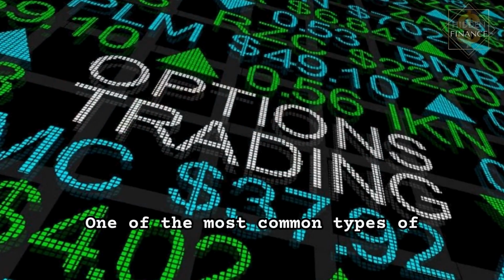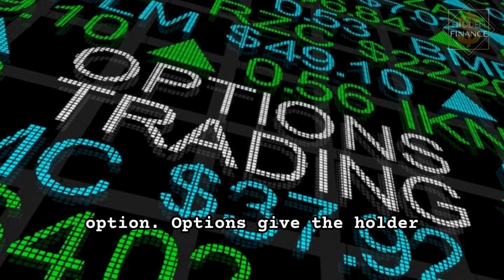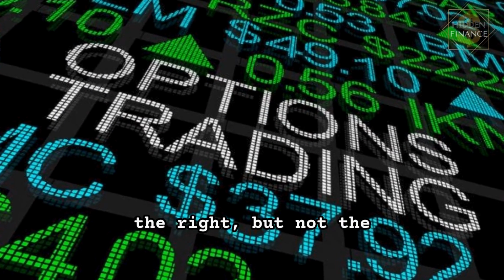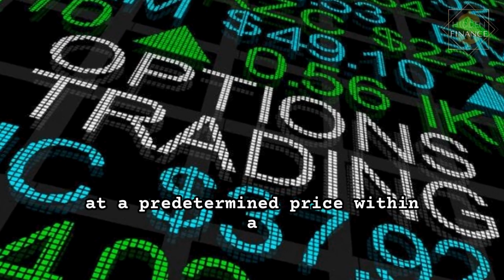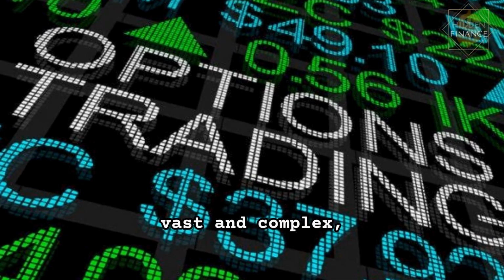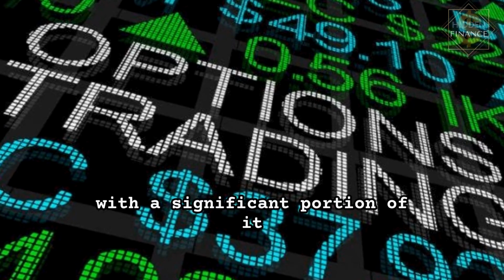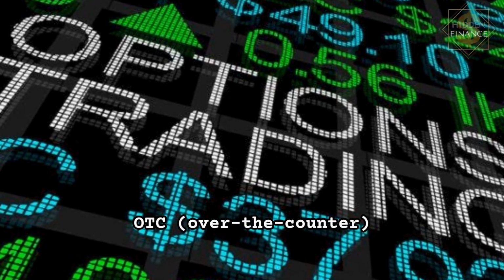🟨 BECOUSE WITHOUT DERIVATIVES THE WORLD ECONOMY WOULD COLLAPSE❗️ THE HIDDEN POWER OF FINANCE❗️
Welcome to HIDDEN FINANCE. Explore with us the most intriguing secrets and lesser-known facts about global economics and finance. From the mysteries of speculative bubbles to the enigmatic figures who have shaped the markets, and the fascinating stories behind major economic crises, this channel will take you behind the scenes of the financial world. If you're passionate about history, finance, or simply love discovering curiosities that few people know, you're in the right place.